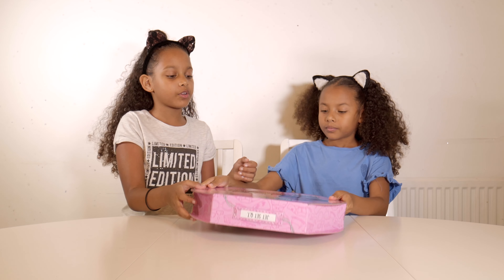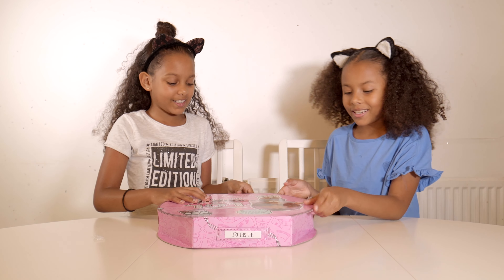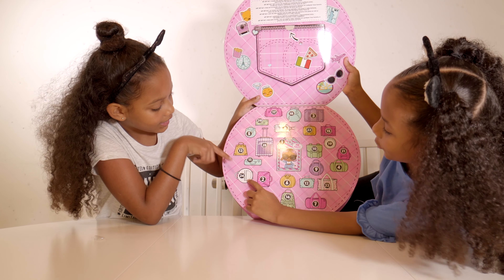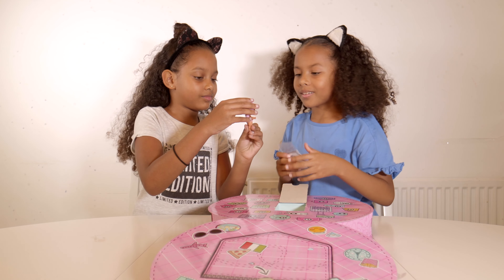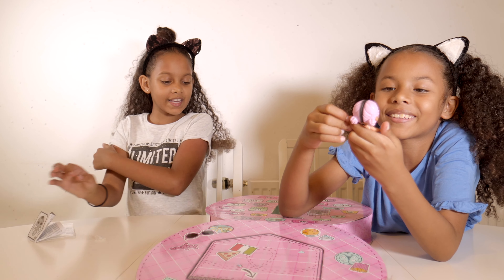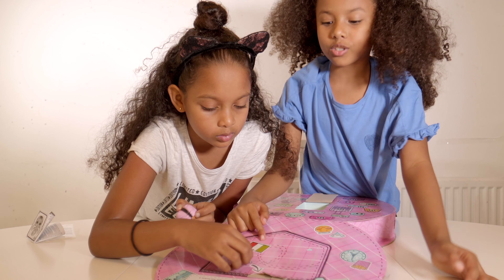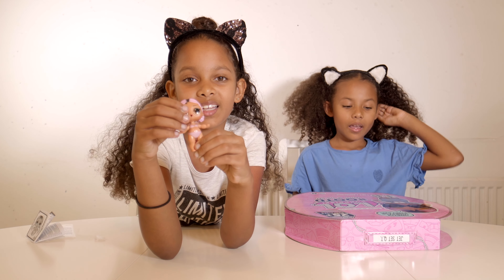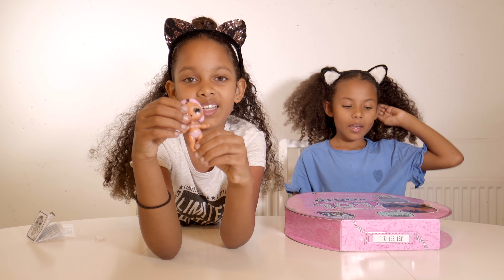UNBOXING LOL SURPRISE ADVENT CALENDAR - DAY 1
1st December and its time to open day 1 on the advent calendar!

LOL OUTFIT OF THE DAY!!!